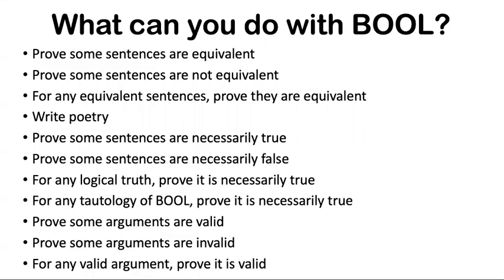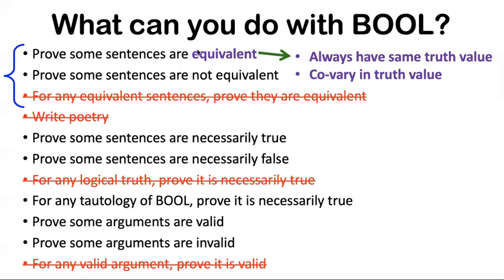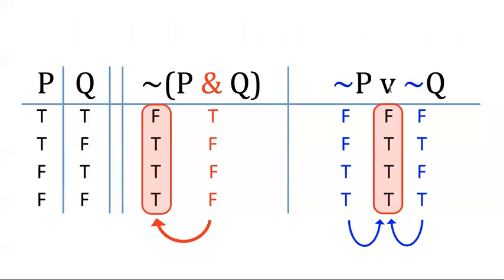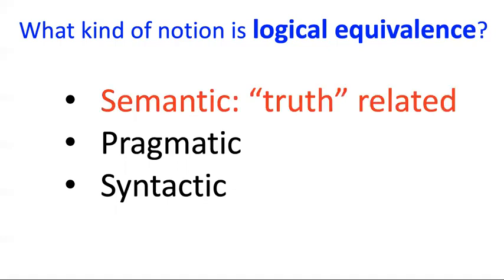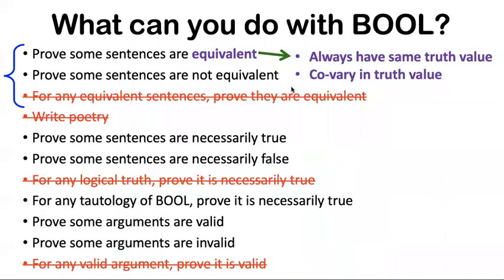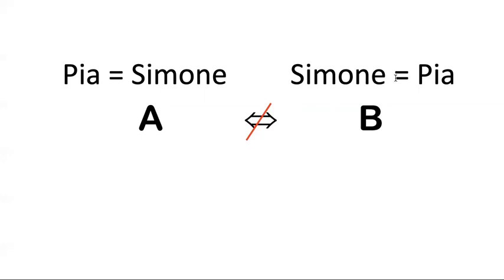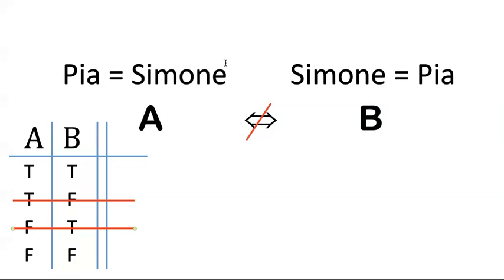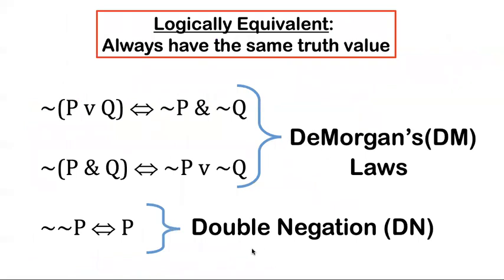LCA Video 13 BOOL and Logical Equivalence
Explanation of logical equivalences in BOOL and how to prove sentences are equivalent. Relates to material in Chapter 7 in the Logic Course Adventure textbook